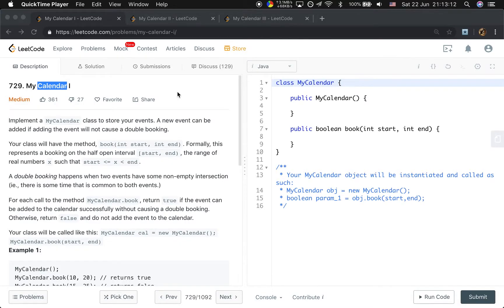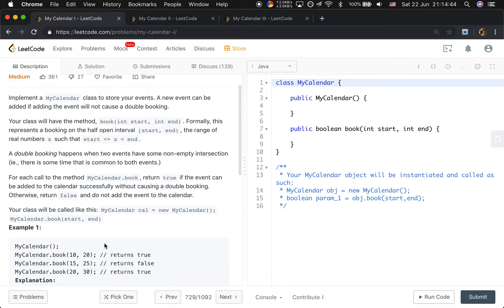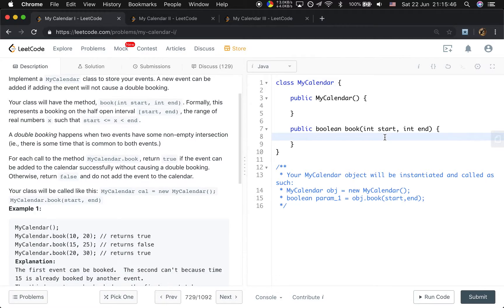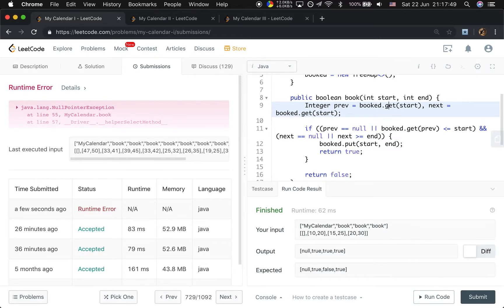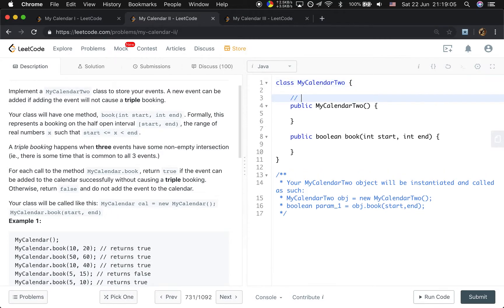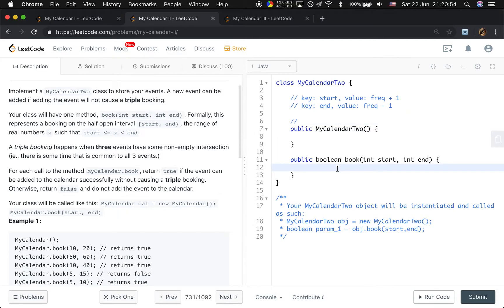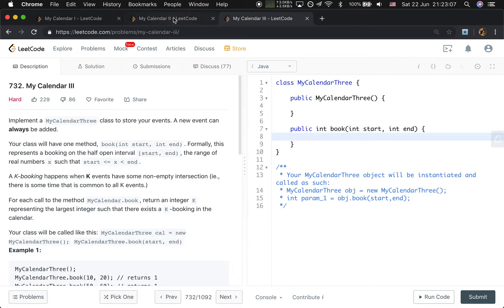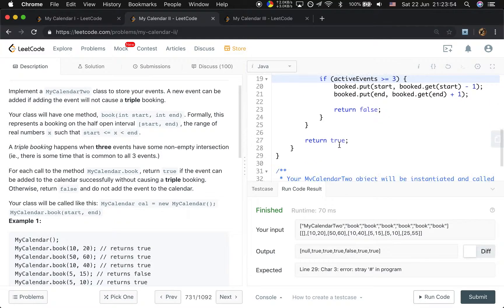LeetCode 731. My Calendar II Explanation and Solution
Note: The usage of TreeMap